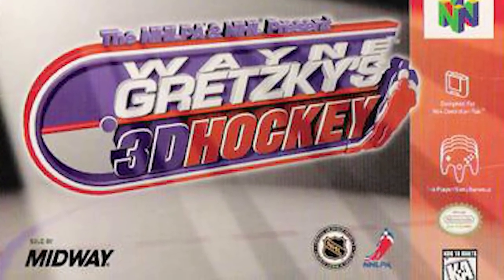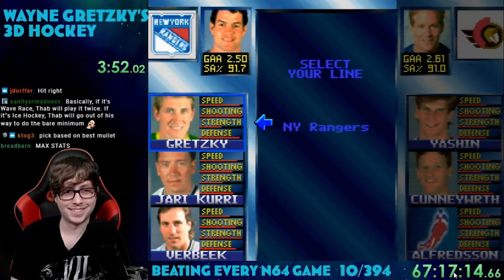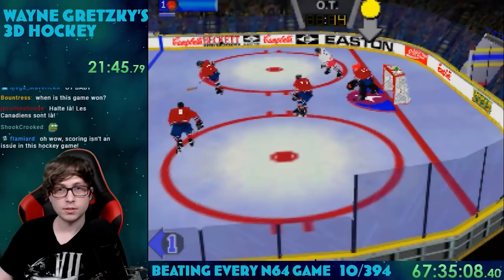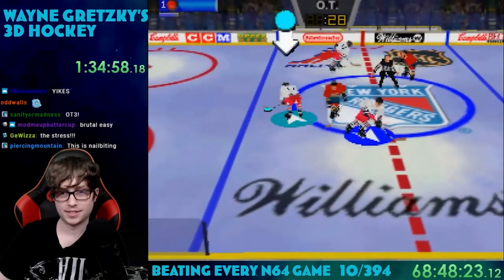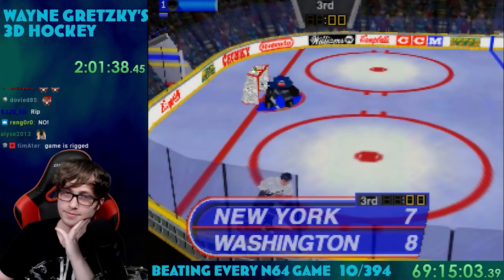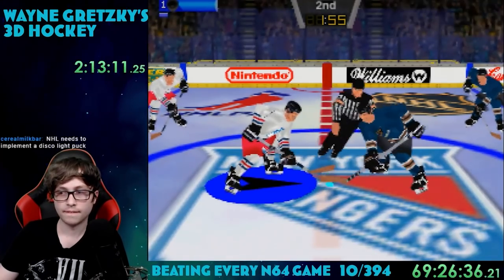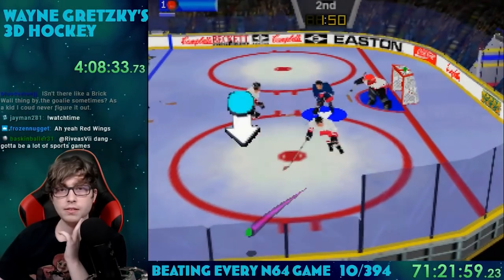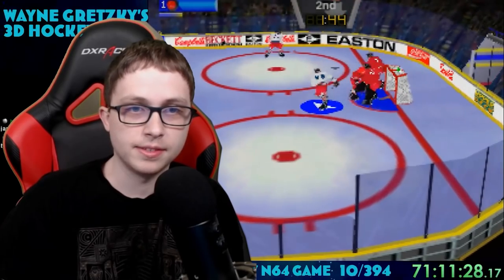Beating EVERY N64 Game - Wayne Gretzkys 3D Hockey (10/394)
Wayne Gretzky still in his prime